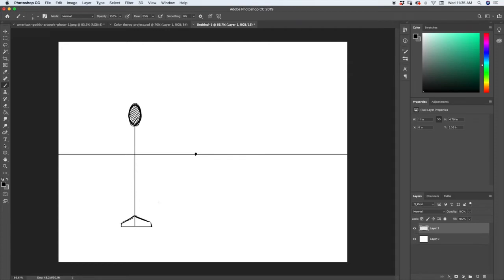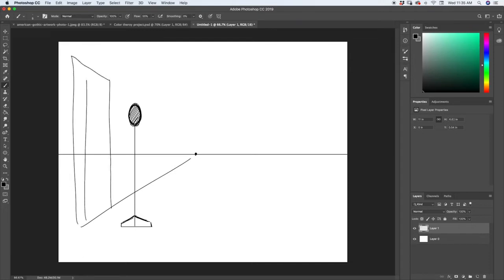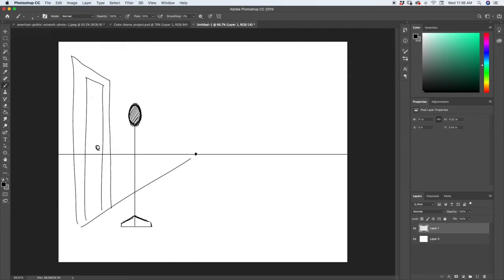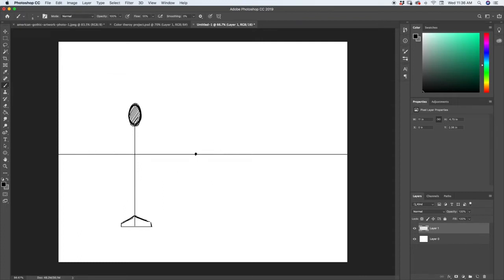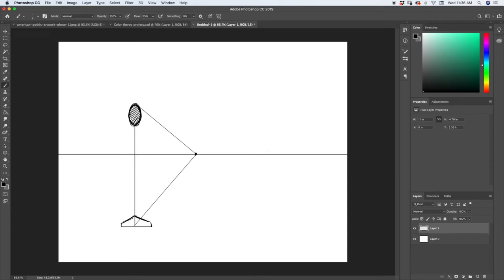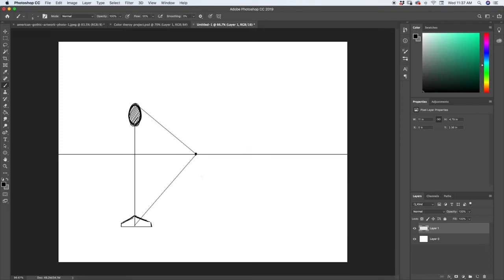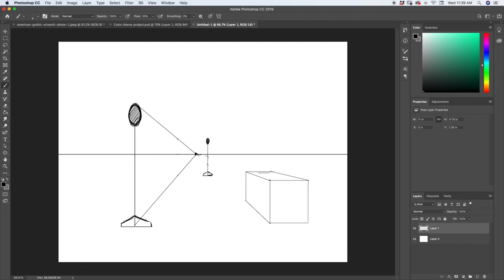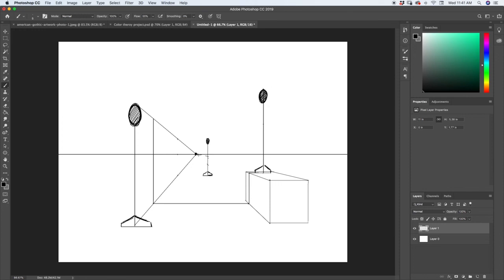5.6 How to Scale Objects in Perspective || Digital Painting Course || Photoshop Painting Course